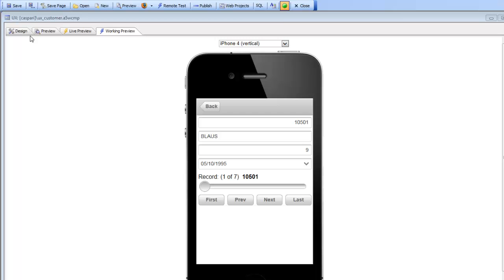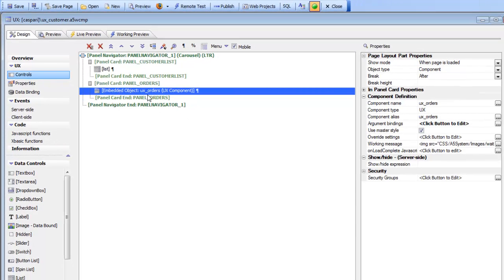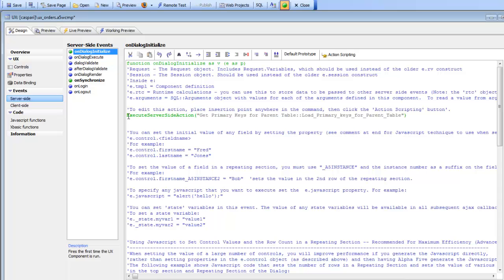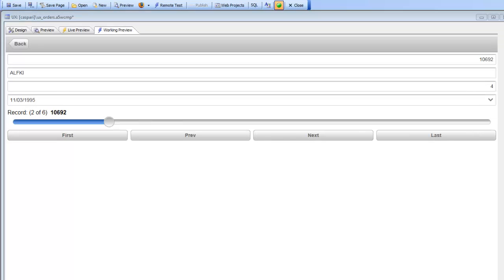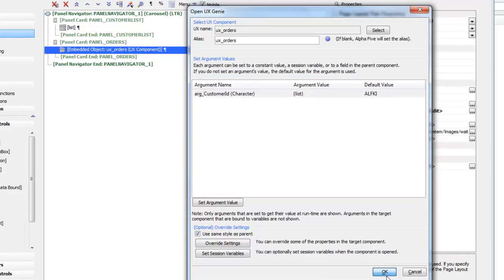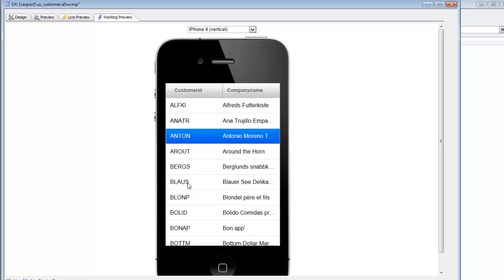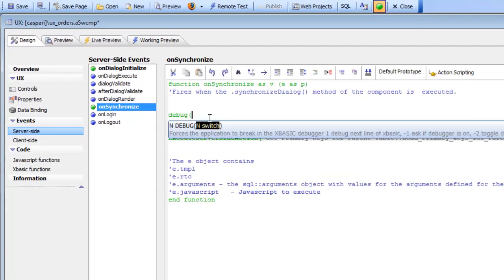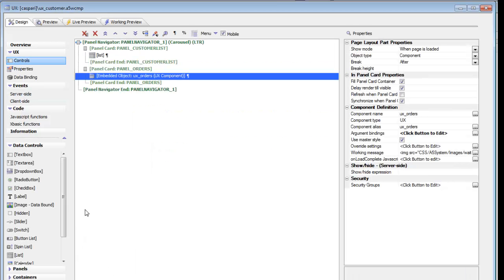Alpha Five V12 UX Customer order sample Part 1, 2 and 3